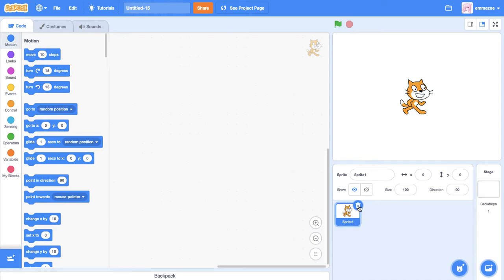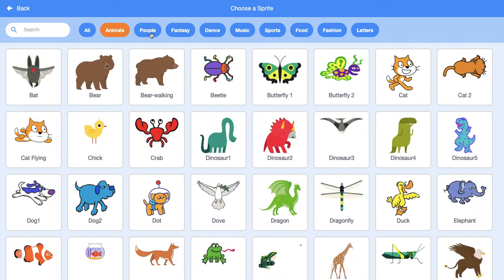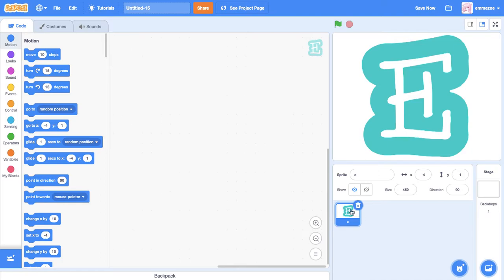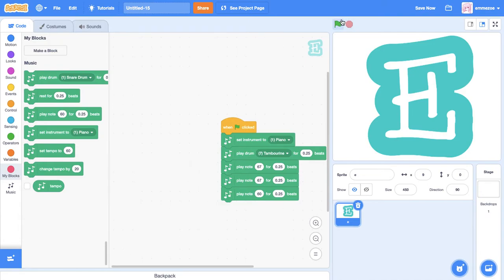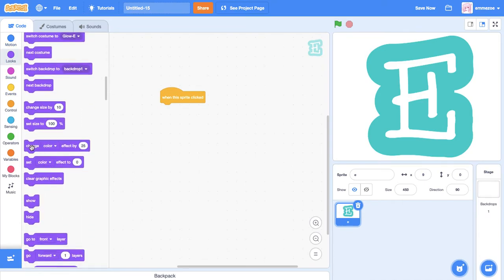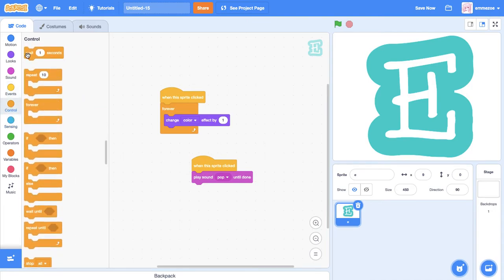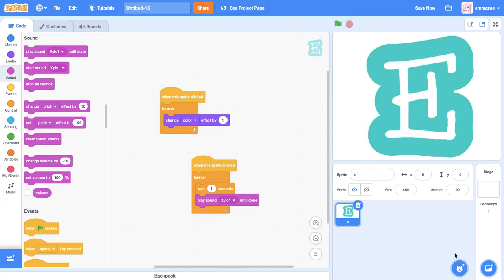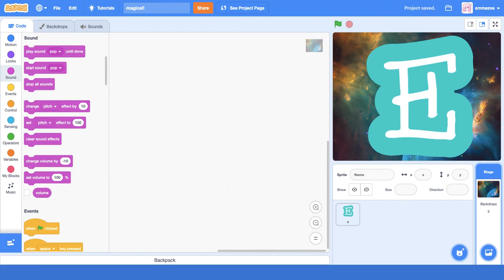how to code on scratch ( coding for beginners)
Do you want to know how to code! watch this and follow along!